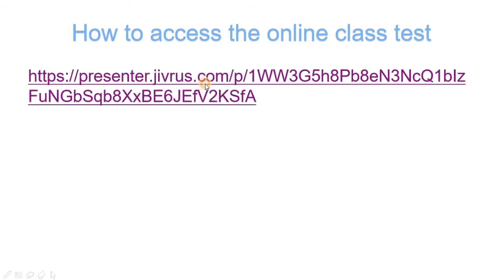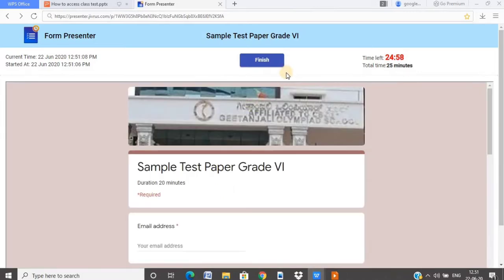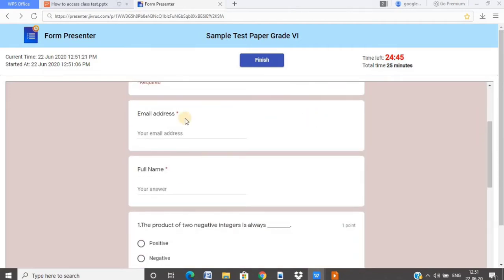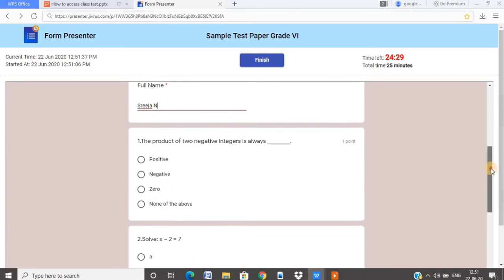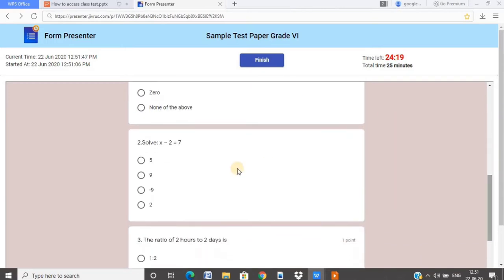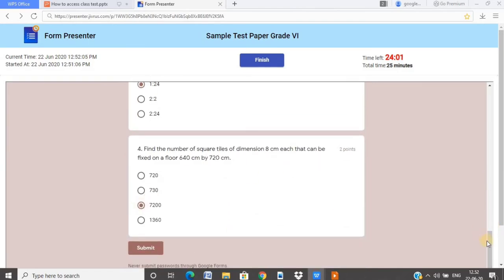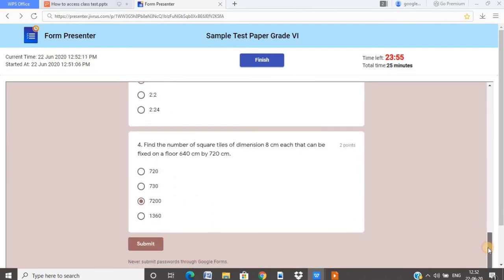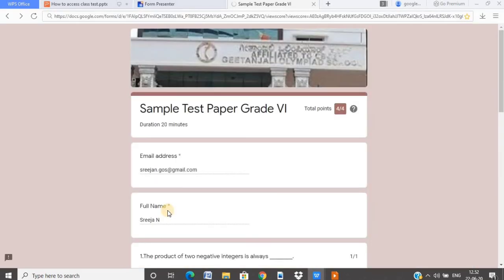How to access and attempt online tests on Google forms for students.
Step by step explanation of how students can  access online tests given by teachers on google form.

Simple easy steps to write and submit your response on google form.